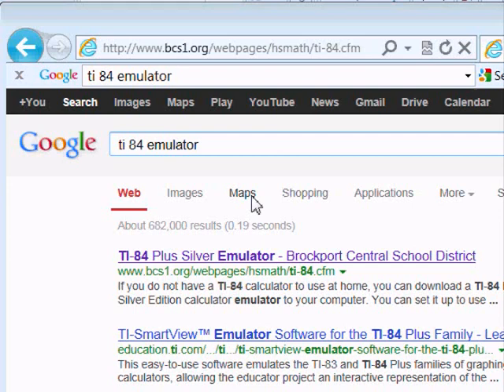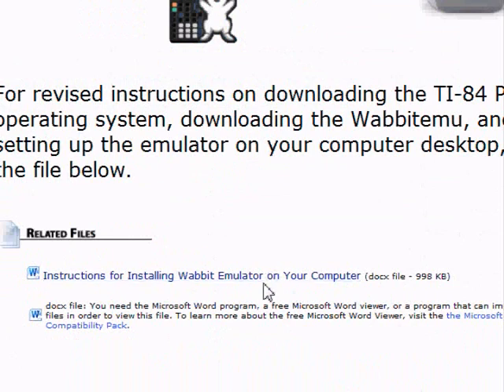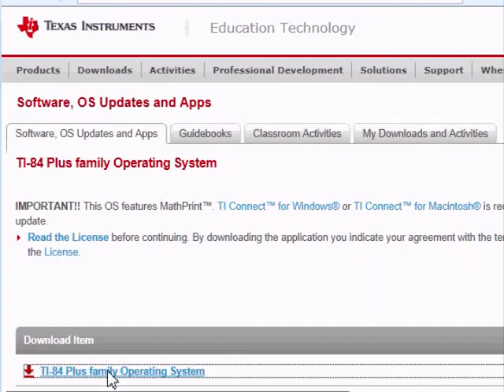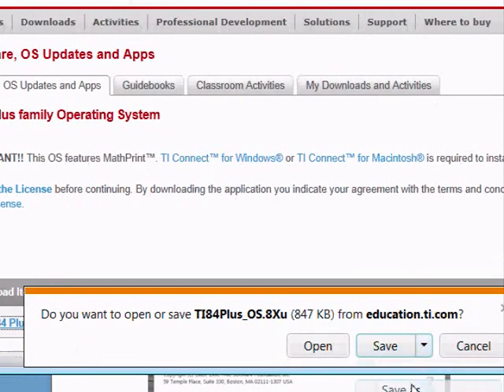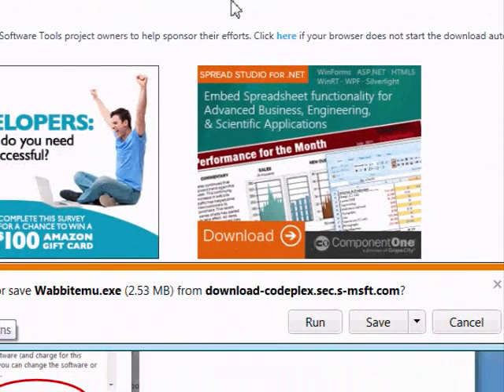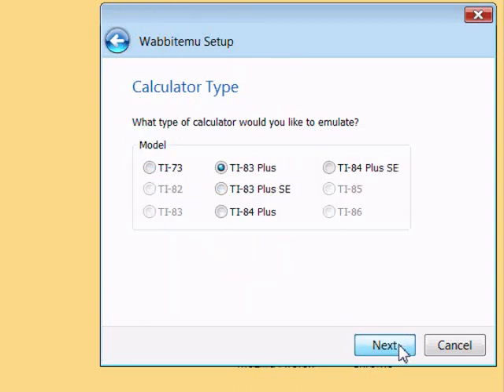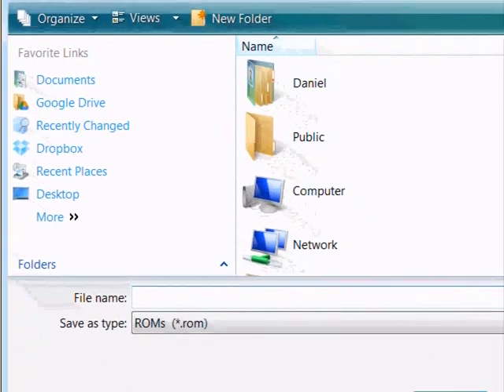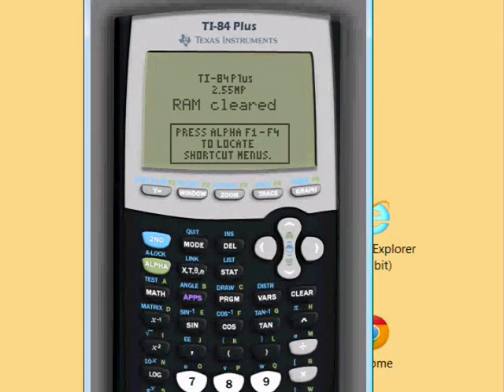How to Download a TI 84 Emulator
This Video will show you how to download and use a TI 84 graphing calculator Emulator